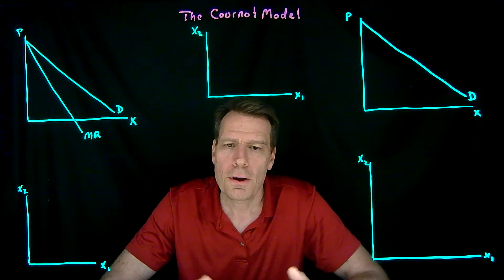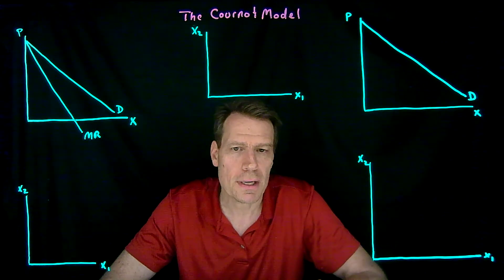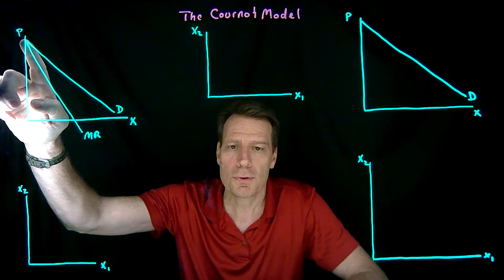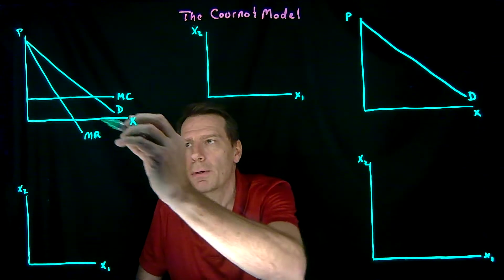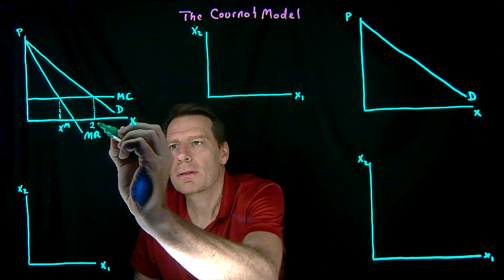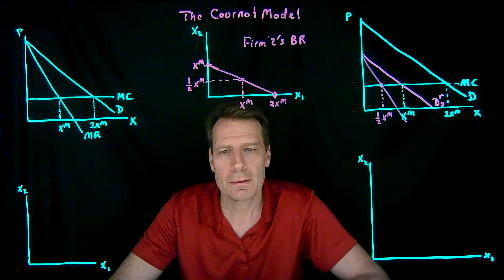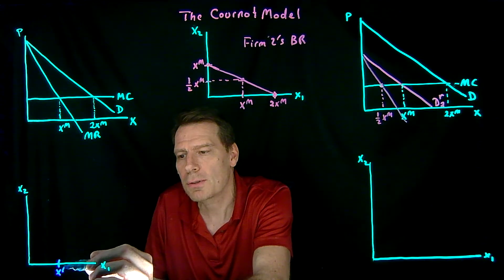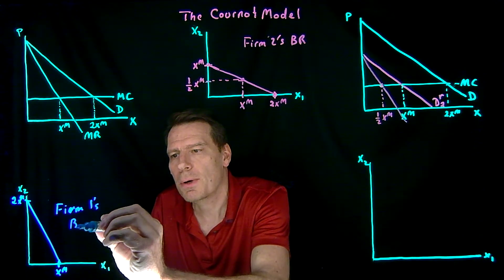25.1.The Cournot Model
This video develops the basic model of quantity competition in an oligopoly -- competition where firms strategically set the quantity of output (rather than the price).